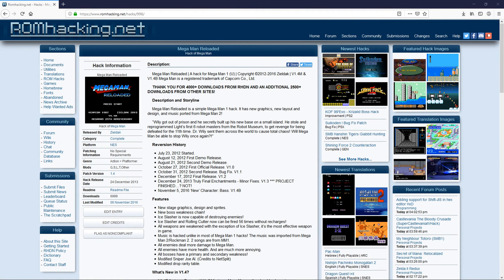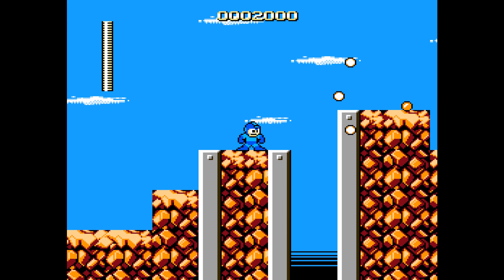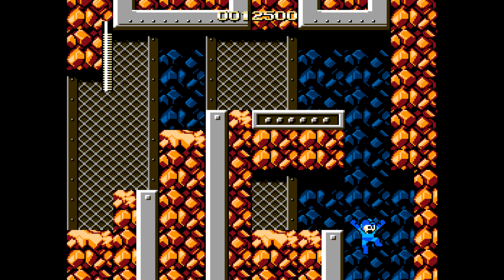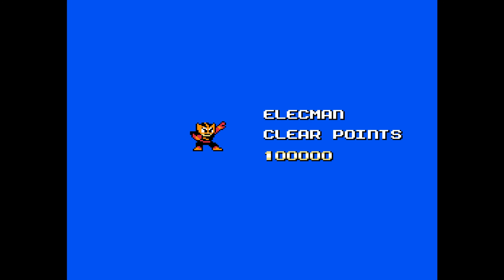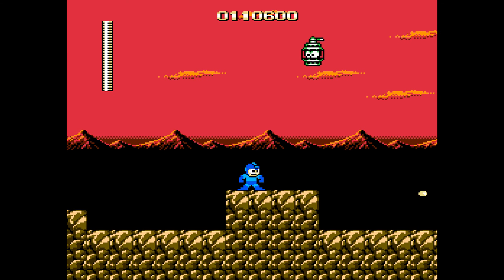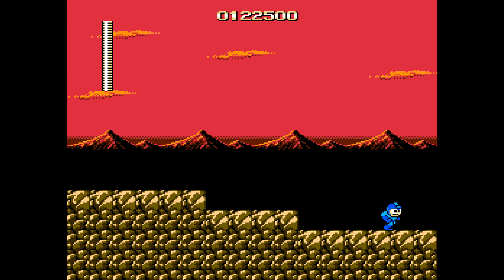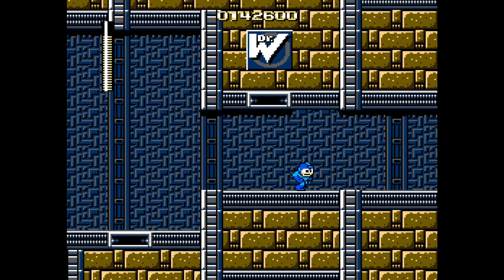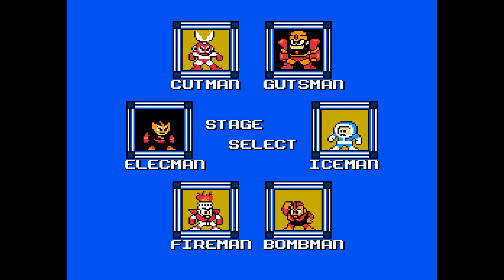Mega Man Reloaded (Mega Man NES ROM Hack) | RetroArch Emulator [1080p]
Mega Man Reloaded (Nintendo NES ROM hack of Megaman 1) running on a Windows 10 PC original Nintendo using RetroArch Emulator (version 1.7.6)

This video shows off gameplay of a fan created homebrew/hack called Mega Man Reloaded (based off of Mega Man) for the Nintendo Entertainment System using the RetroArch emulator for Windows.  With RetroArch you can play all your favorite old school systems like the NES, SNES, Genesis/Mega Drive, GBC, GBA, PS1, Saturn, and many more!